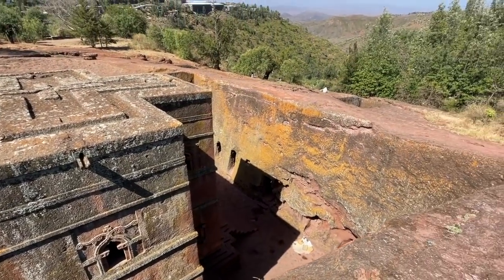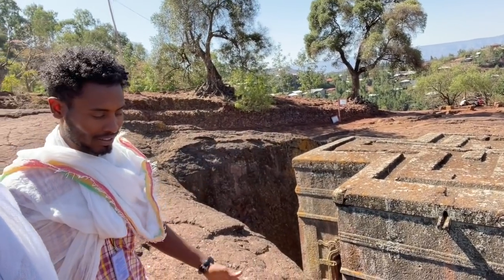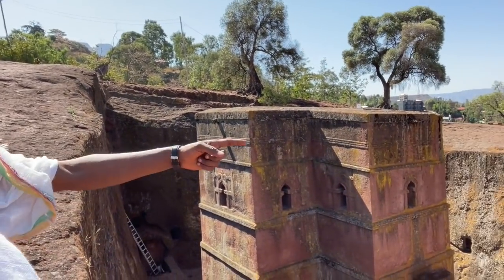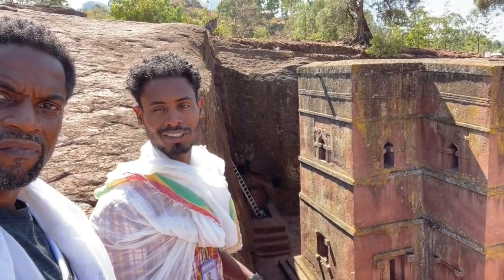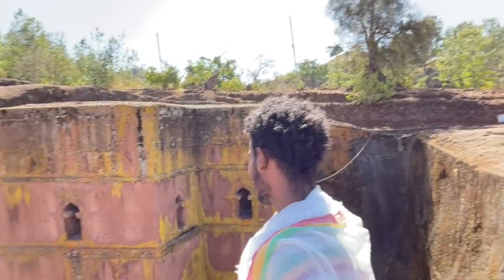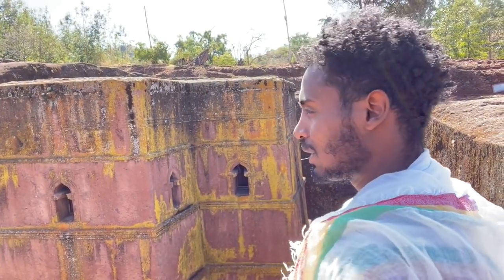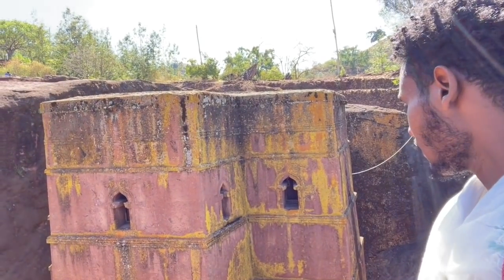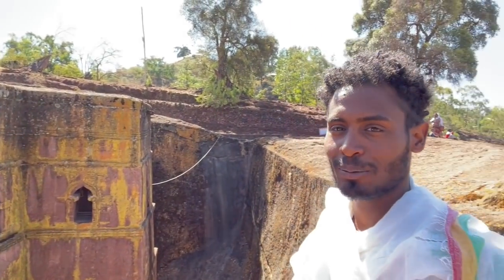You just don’t learn this in American history. We were totally robbed Lalibela Ethiopia